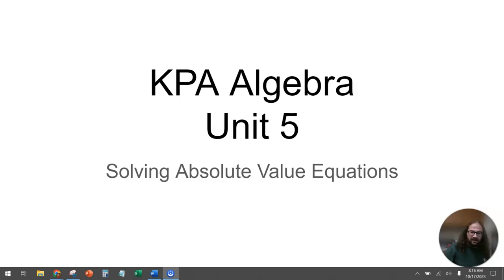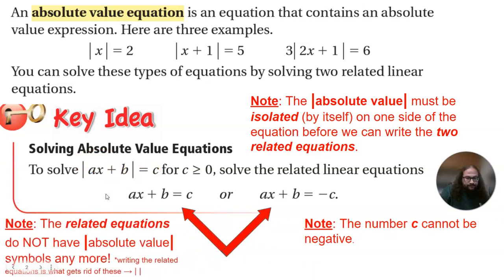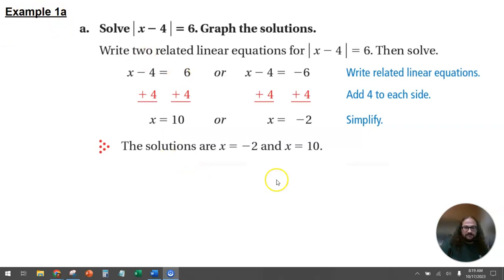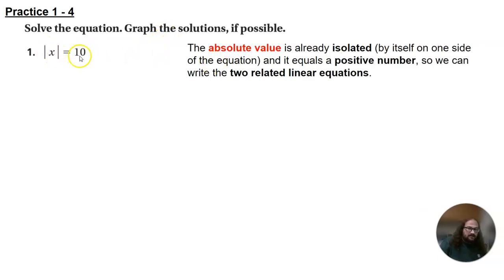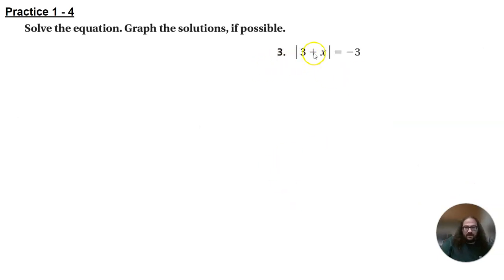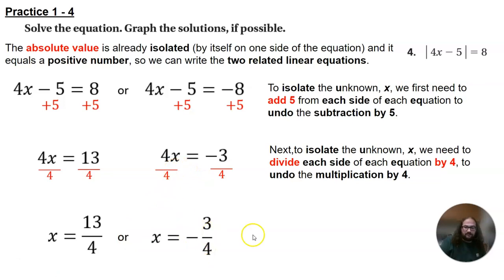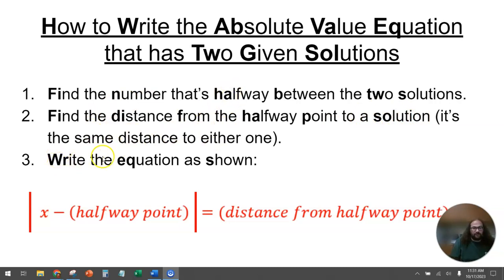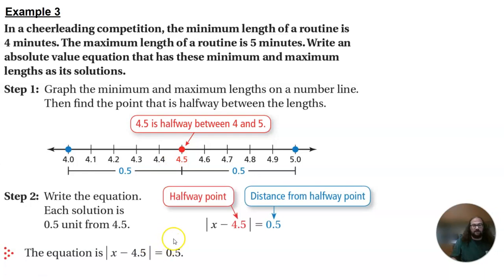A8 U5 Absolute Value Equations